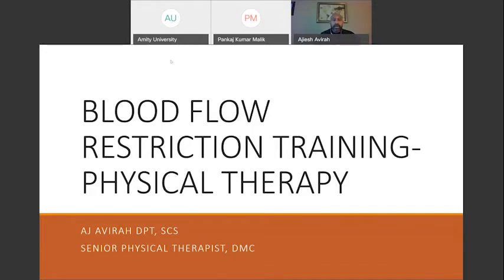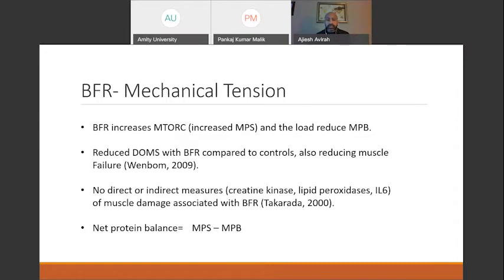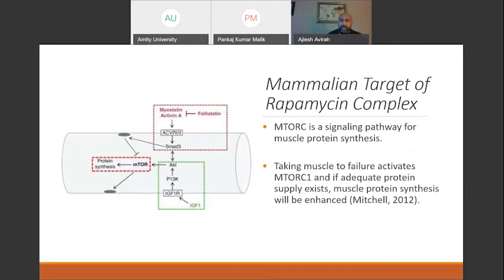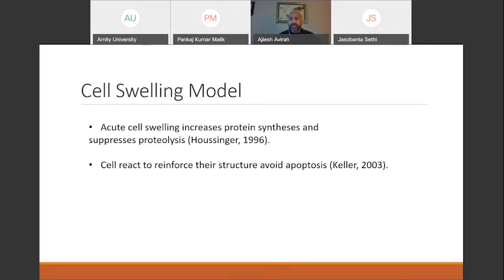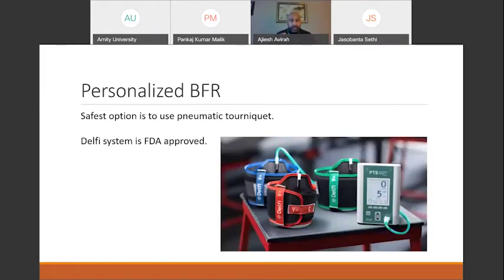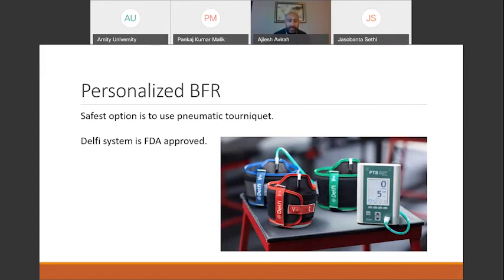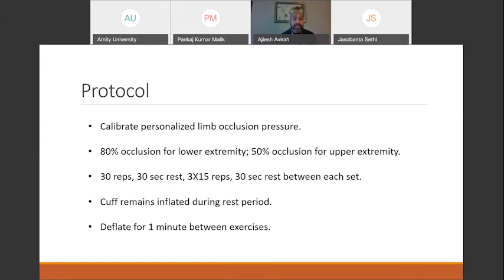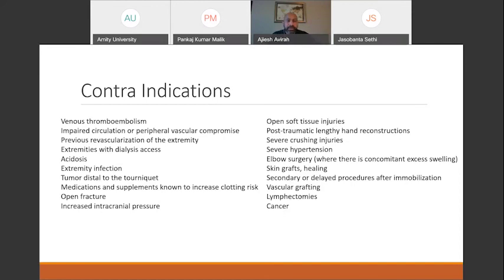Blood Flow Restriction Therapy 20200502 1201 1